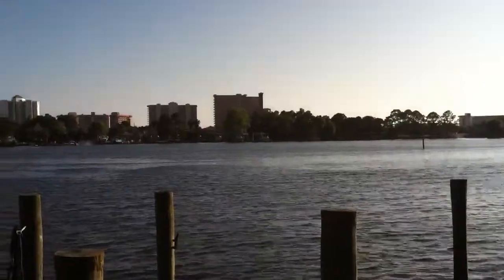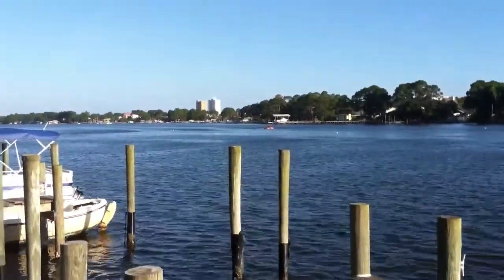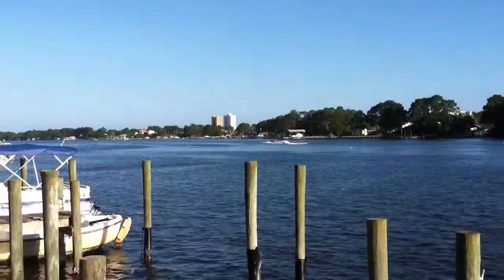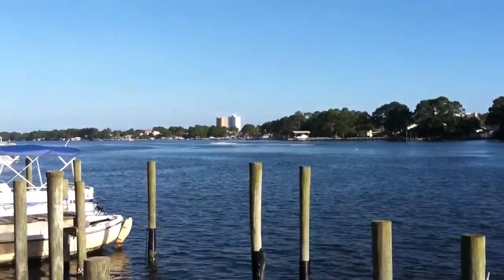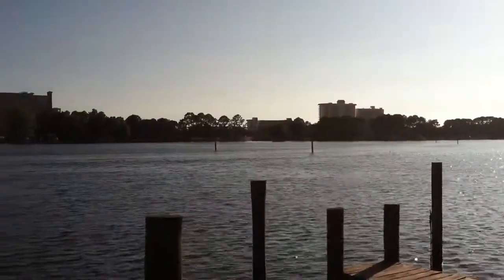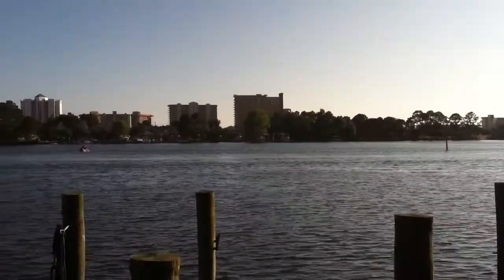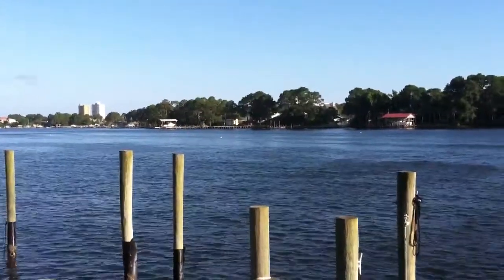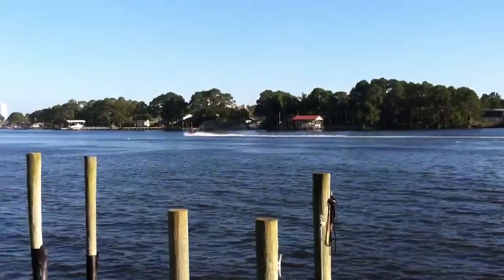Grand Lagoon Panama City Beach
Joey Virga, Broker Associate, REALTOR®, SFR

Virga Realty, Inc. located at 205 East 4th Street Panama City, FL 32401